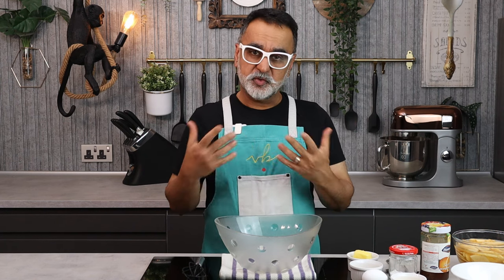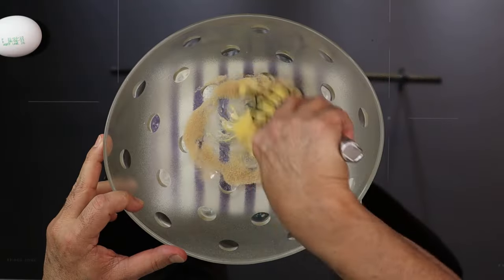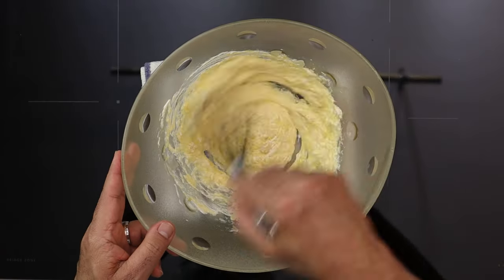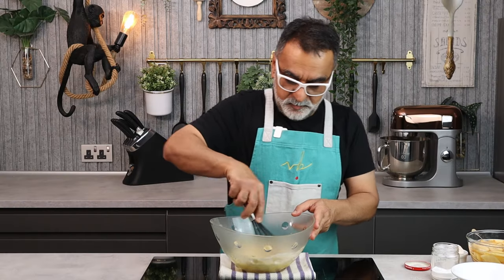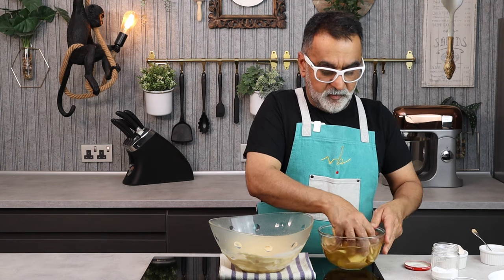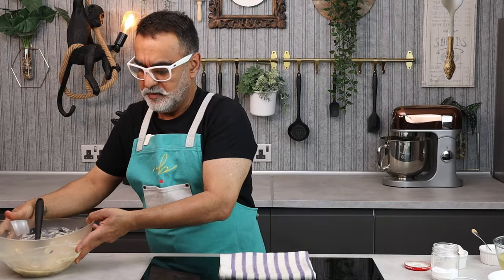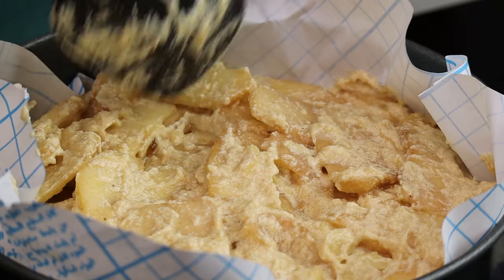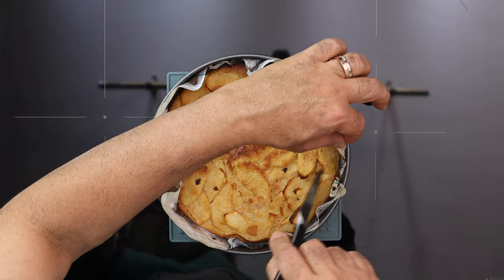Bake the PERFECT Apple Cake Tart | Chef Vineet Bhatia Recipes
I'm taking a classic dessert and infusing it with my own touch, creating a symphony of flavours that would captivate taste buds and hearts alike.

Ingredients:

- 2 red apples, peeled and sliced, immersed in cold water with a squeeze of lemon to prevent discolouration
- 35g salted butter
- 30g brown sugar
- 1 egg
- 30g orange marmalade
- ½ teaspoon cinnamon powder
- ½ teaspoon baking powder
- 45g plain flour
- 15g flaked almonds

Step-by-step Instructions:
1. In a bowl, whisk together the creamy butter and brown sugar until smooth.
2. Add the egg and whisk it in, then spoon in the orange marmalade, cinnamon powder, and baking powder, and whisk everything together until well combined.
3. Gradually add the plain flour to the mixture, stirring until it forms a thick batter.
4. Retrieve the sliced apples from the cold water and add them to the batter, ensuring they are well coated.
5. Pour the apple batter into a cake tin lined with greaseproof paper.
6. Bake in a preheated oven at 180°C (350°F) for 28-30 minutes, or until a skewer inserted in the cake comes out clean and the top turns a beautiful golden colour.
7. Once out of the oven, allow the cake to rest for a few minutes before removing it from the tin.
8. To add the finishing touch, dust the warm apple cake with a light layer of icing sugar.